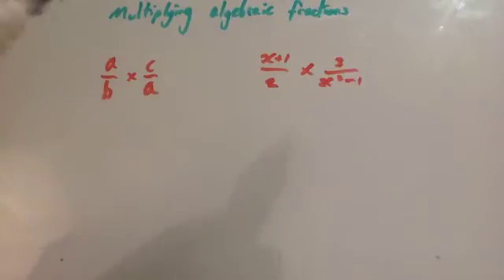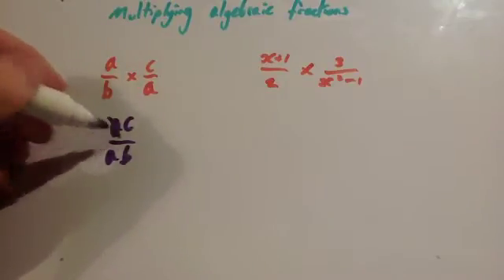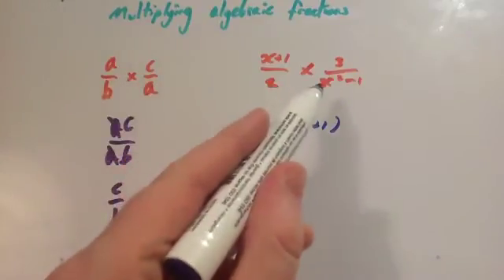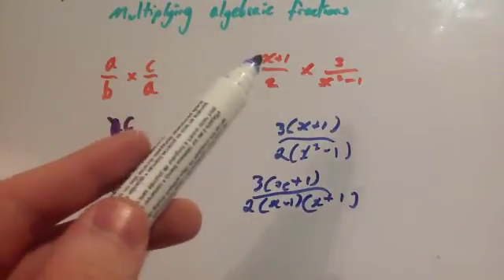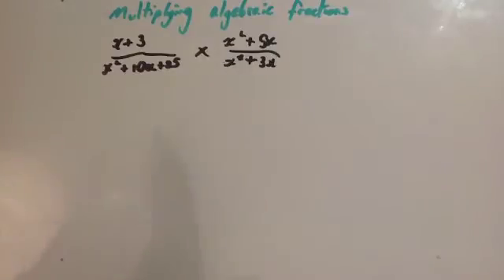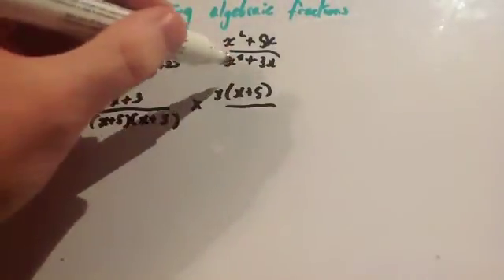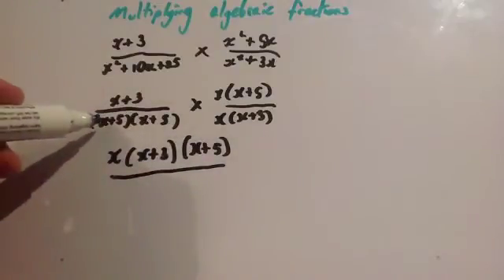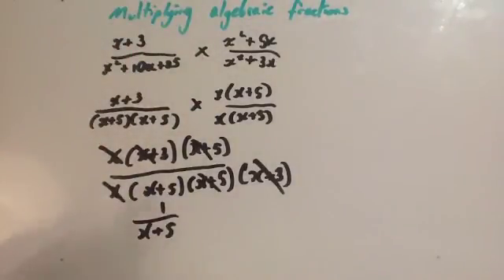Multiplying algebraic fractions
A video on multiplying algebraic fractions. It explains how to multiply and simplify algebraic expressions to help prepare you for your GCSE or C3 examinations.